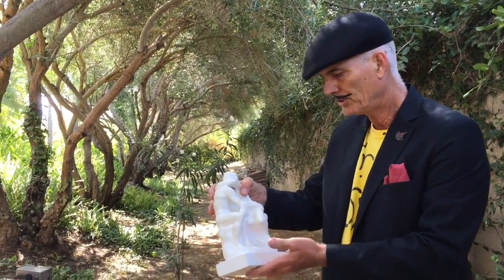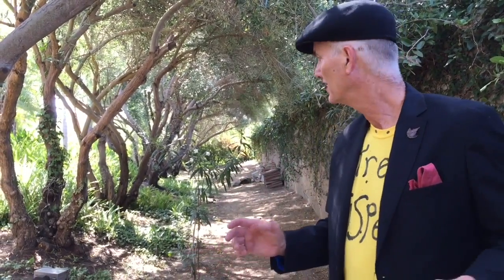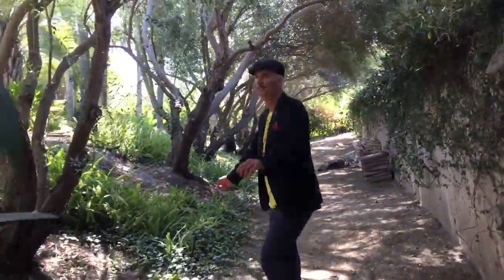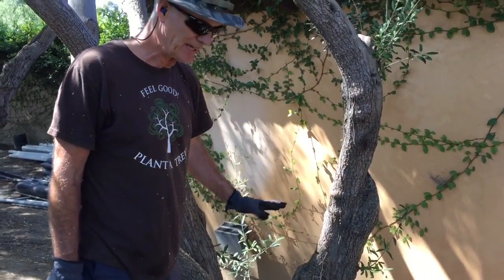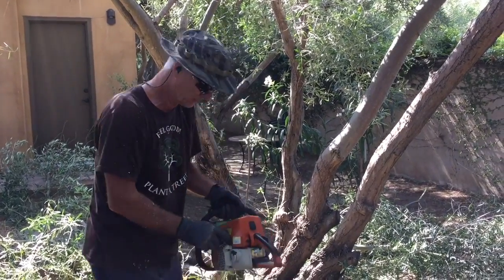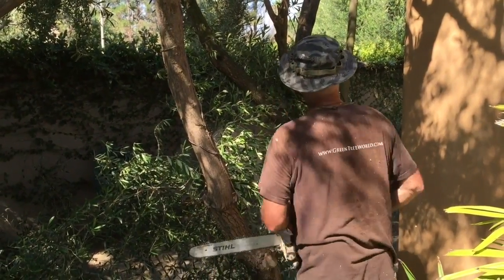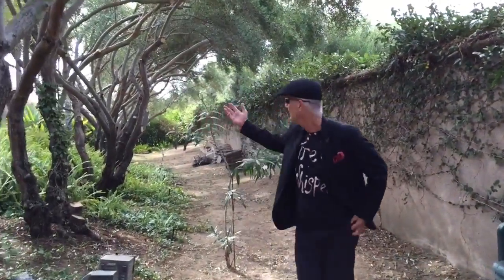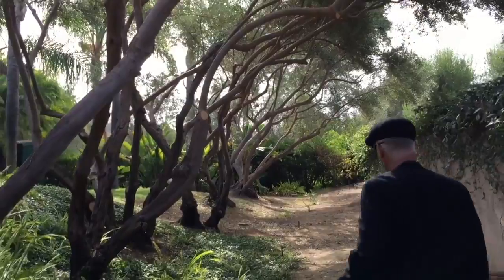Olive Tree Pruning by Gary Walker, The Tree Whisper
Gary Walker is Back in Italy, once again hanging out with some out of control Olive Trees.  It's another fun and educational adventure on this webisode of The Tree Whisperer!